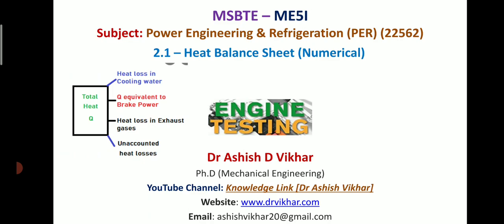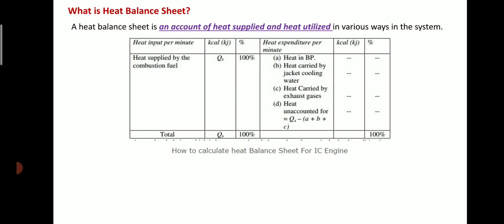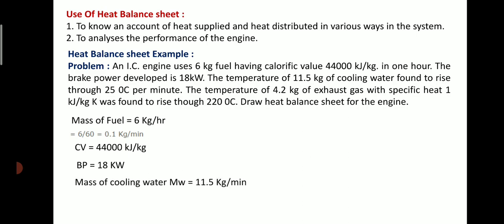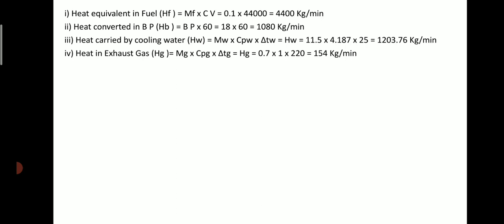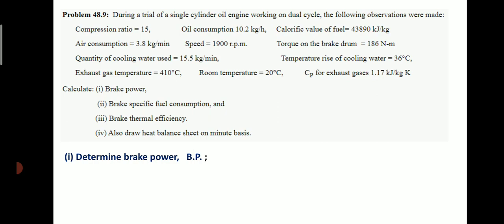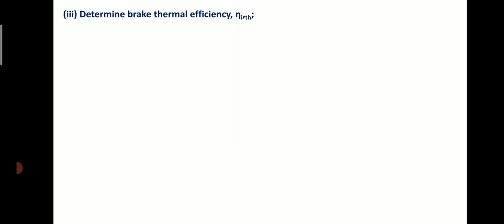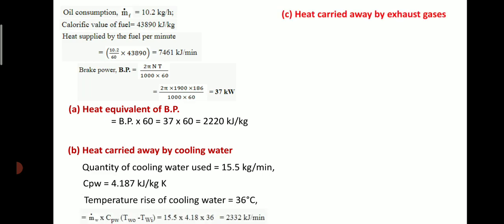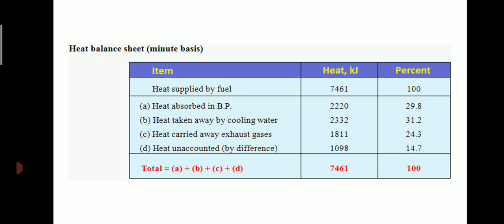PER-How to prepare Heat Balance Sheet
Numerical on heat balance sheet